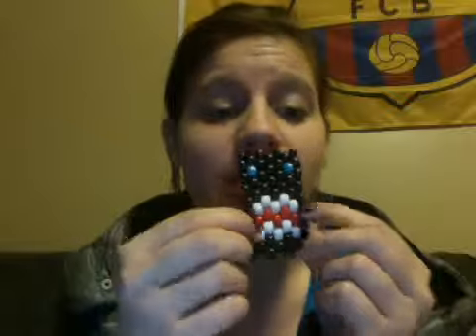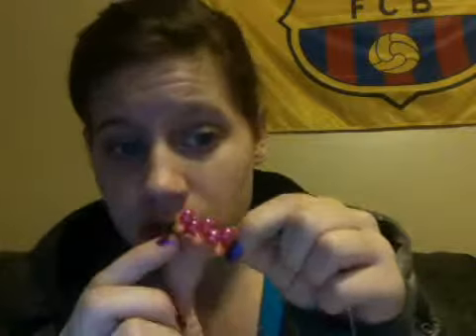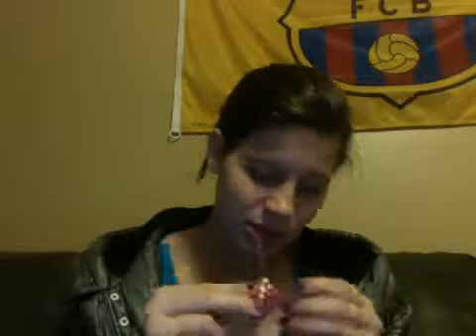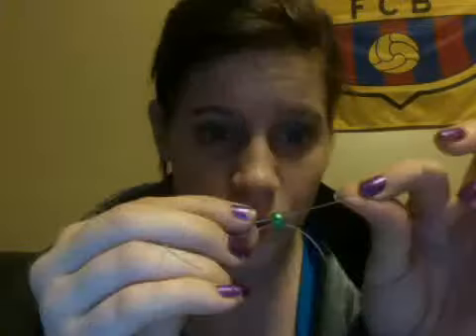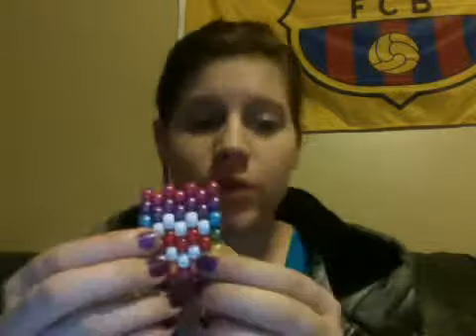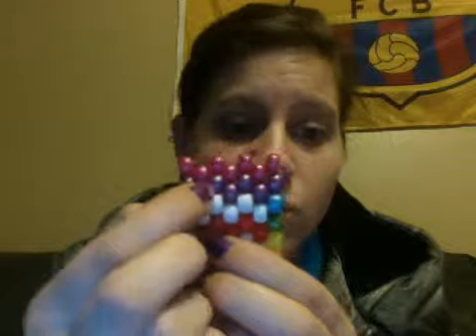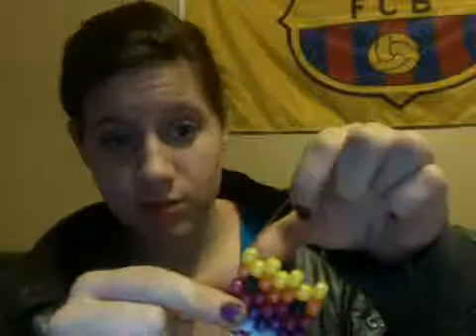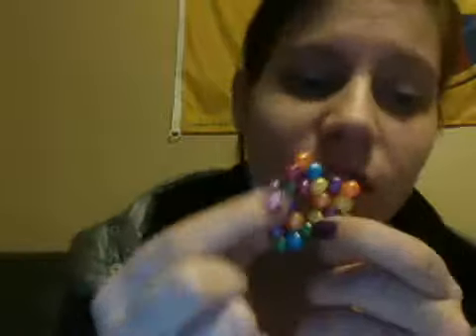Webcam video from March 25, 2013 6:15 AM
Domo Tutorial!